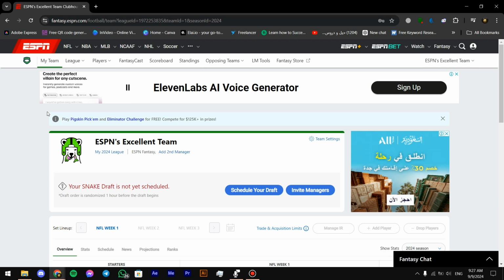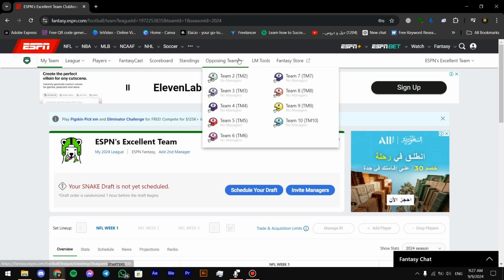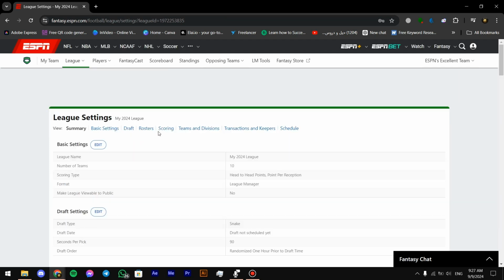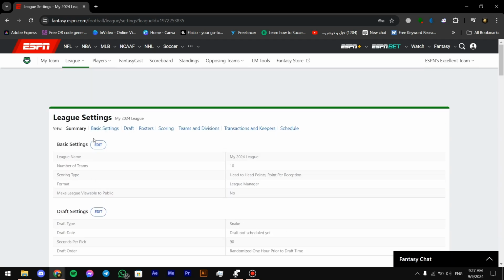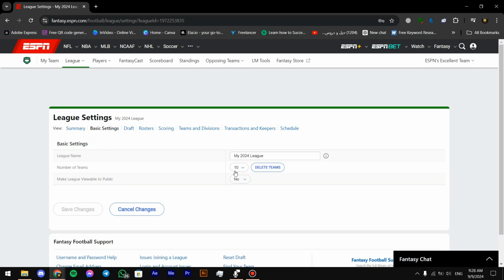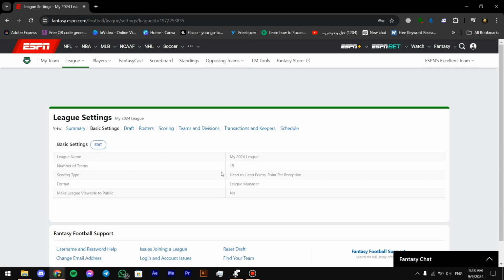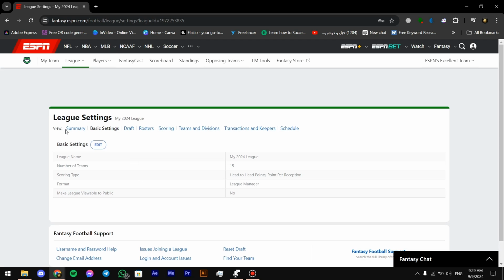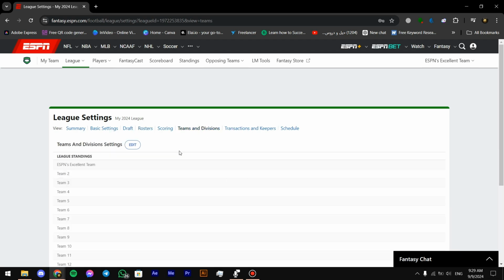How to Change League Settings in ESPN Fantasy Football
In this quick tutorial I explain, how to edit fantasy football league settings on ESPN.